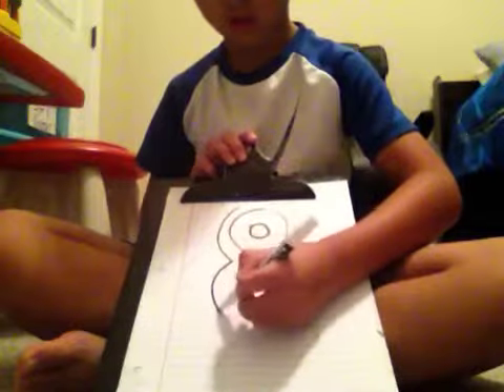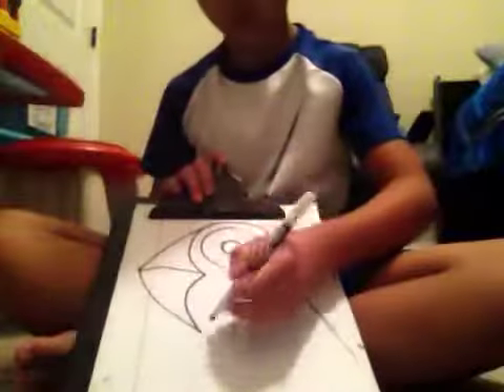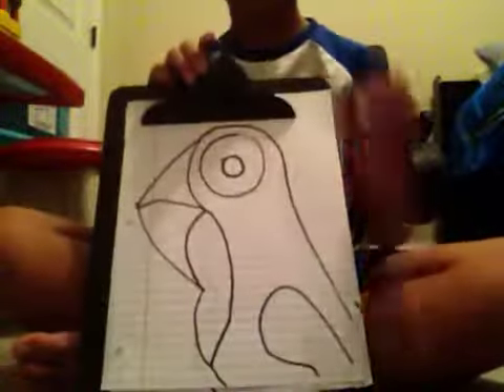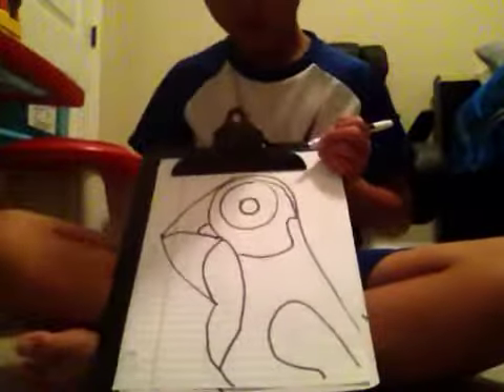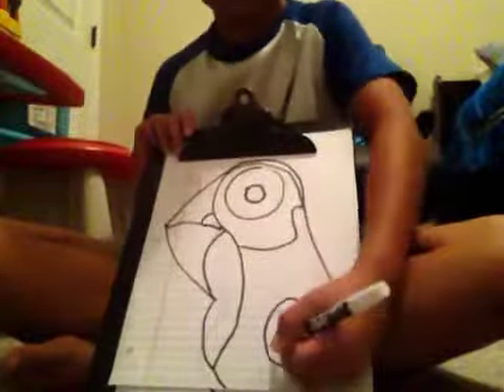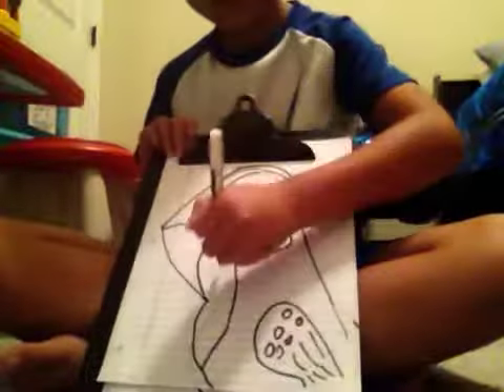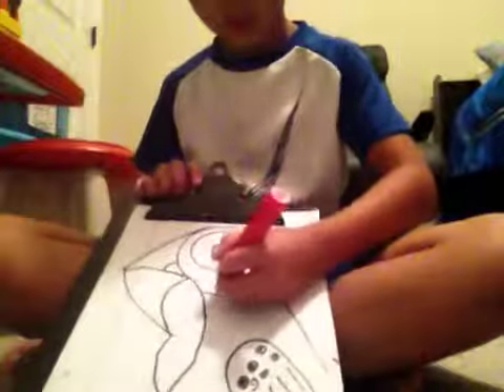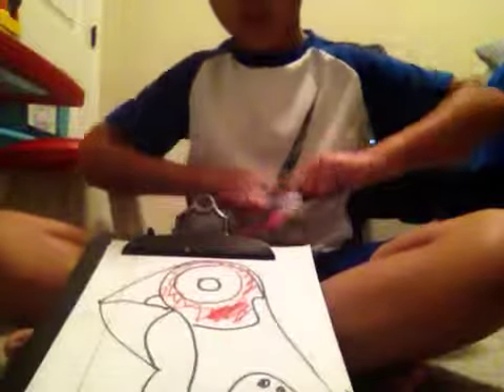How to draw a toucan